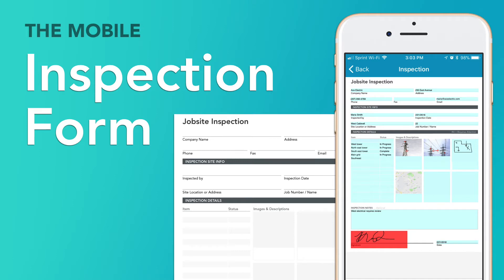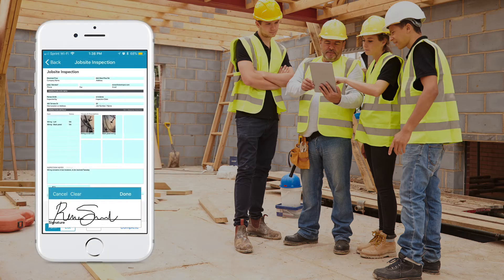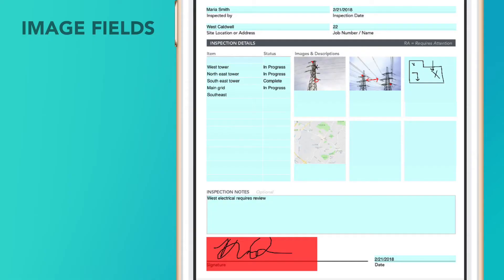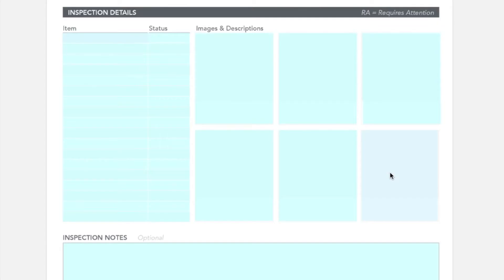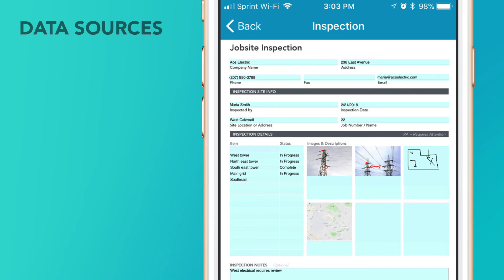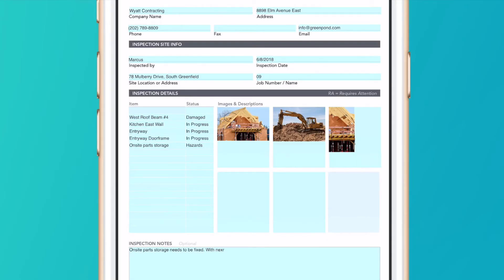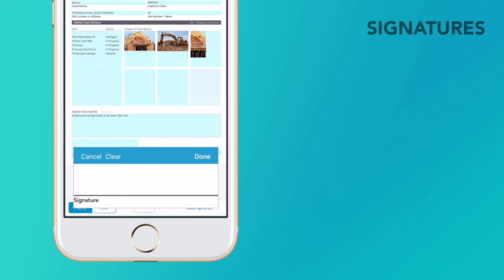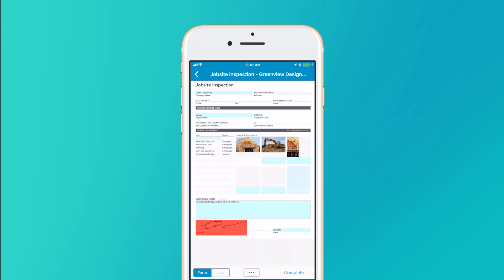Spotlight Form: The Mobile Inspection Form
Expedite field data collection while improving data accuracy and visibility. Explore the fields and features that make GoFormz mobile inspection forms powerful.